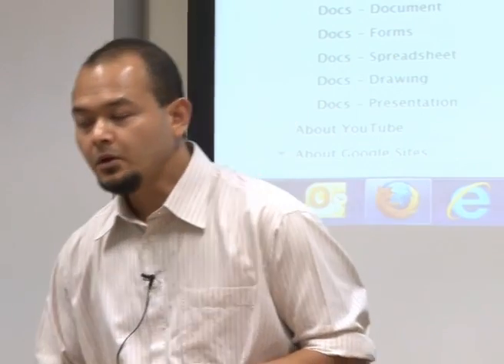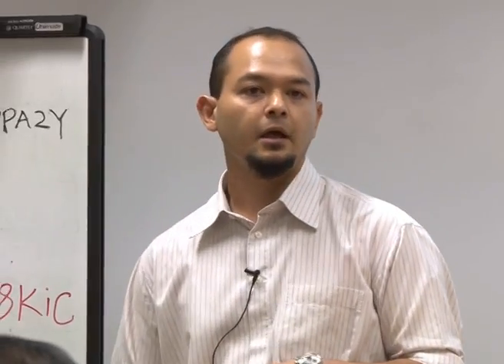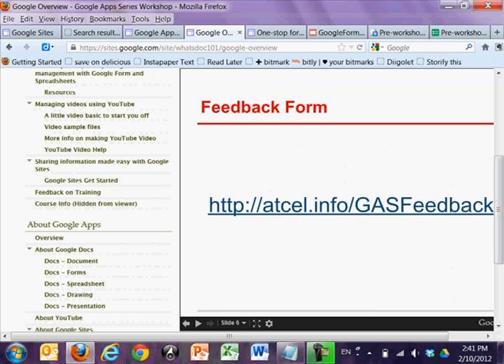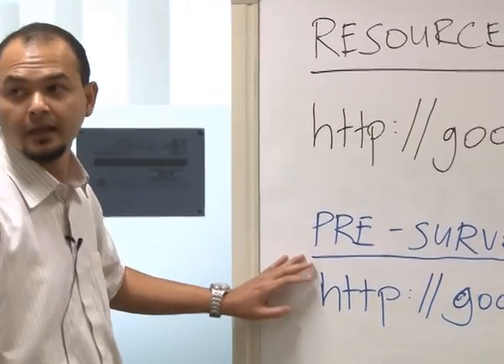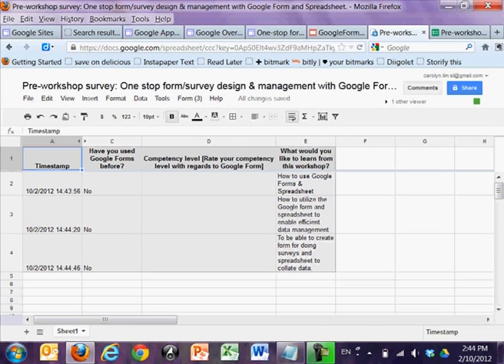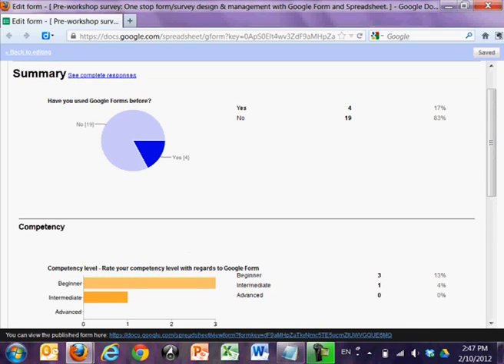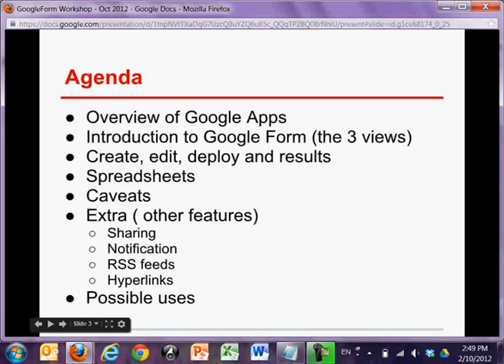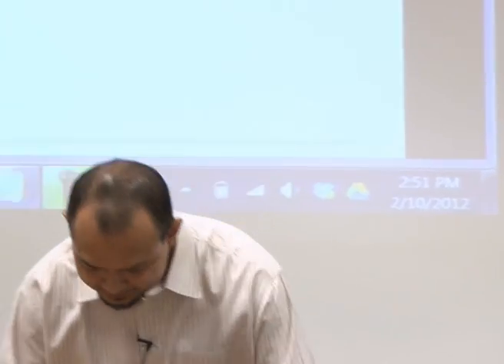Google Form Overview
by Wan Fareed and Carolyn Lim